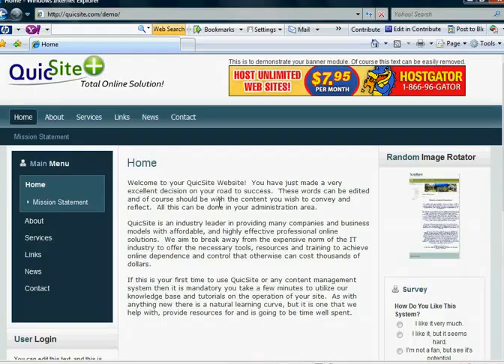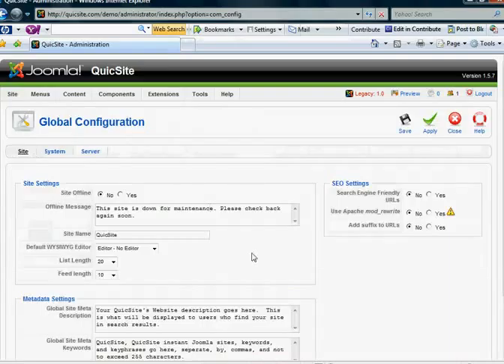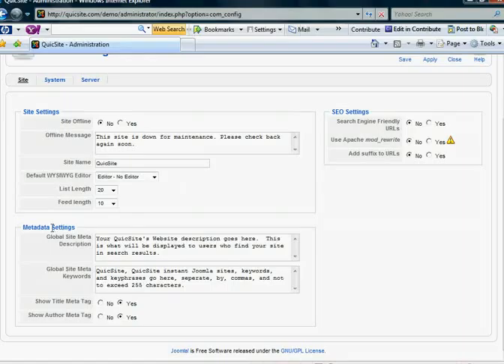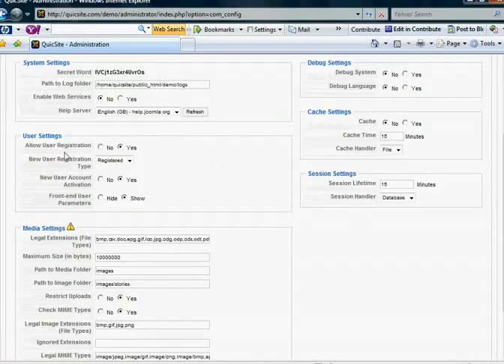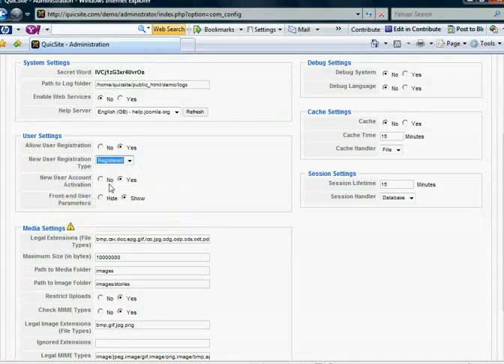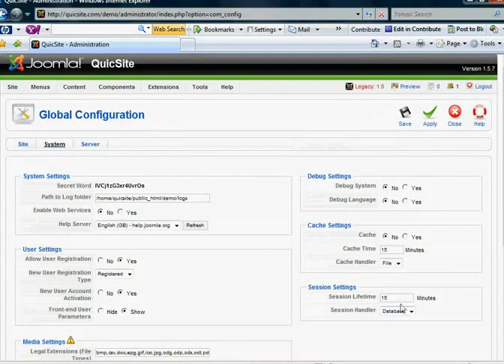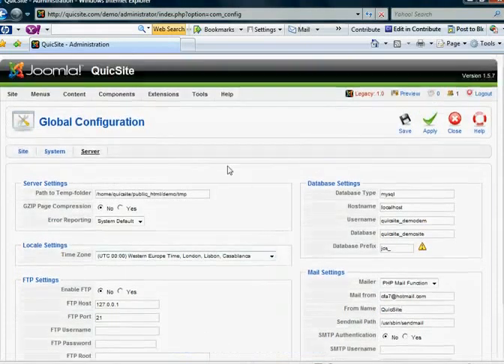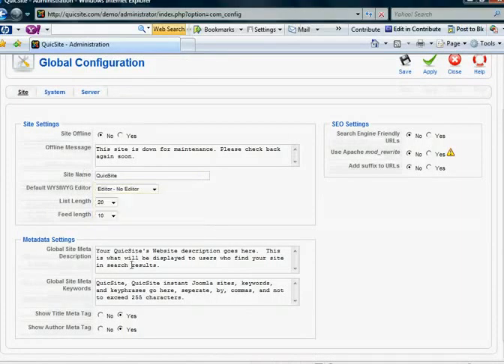002 Global Configuration